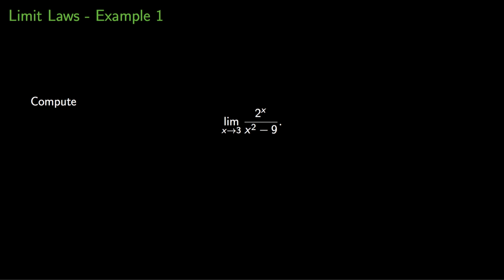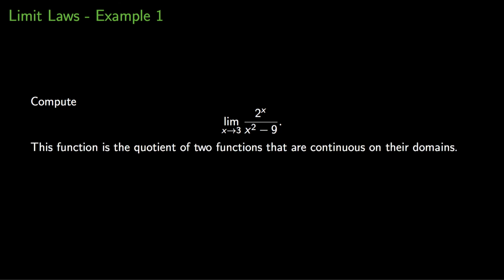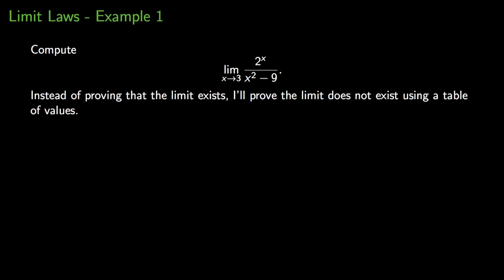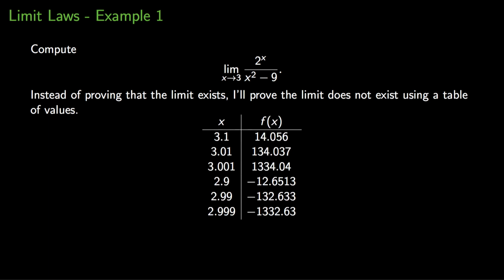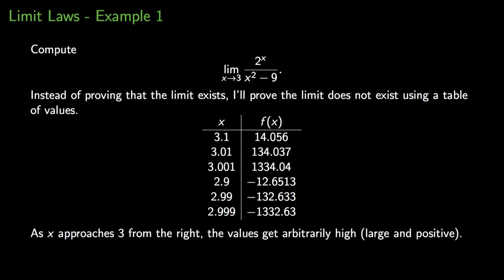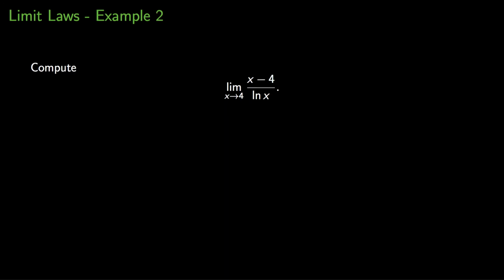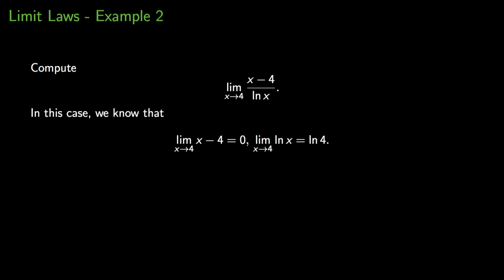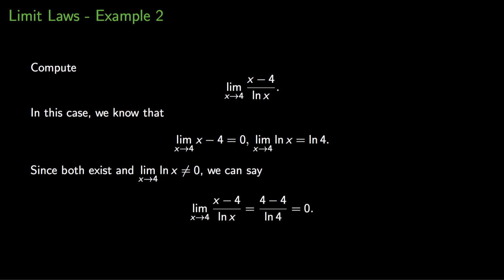Using Limit Laws